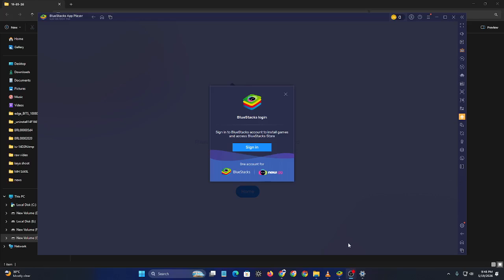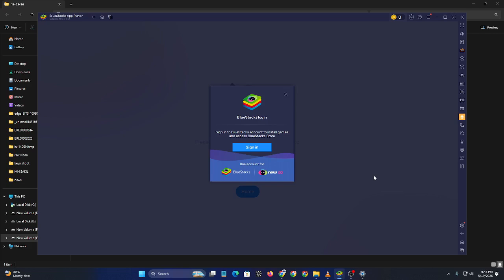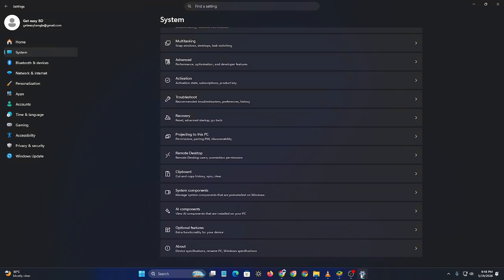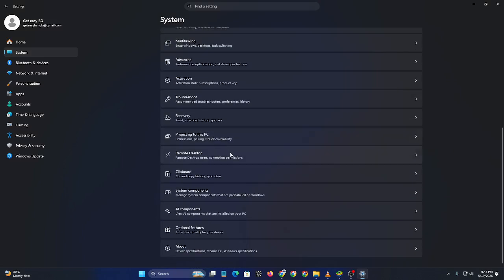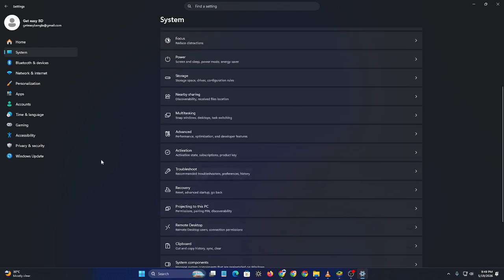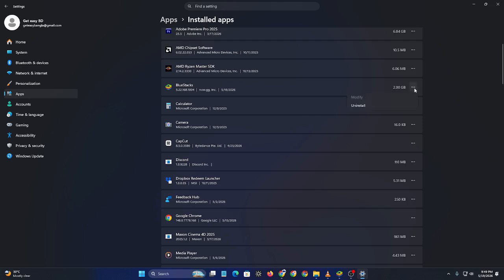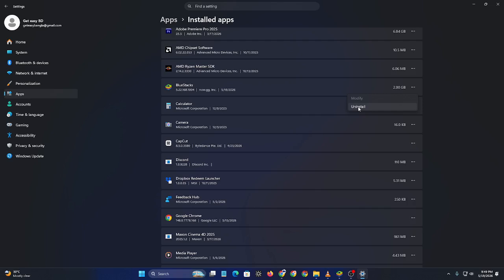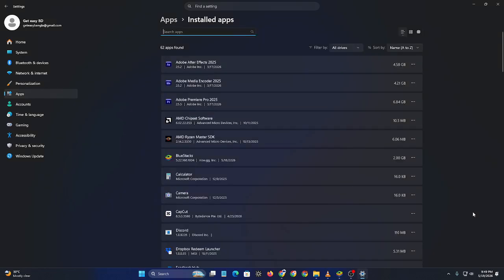how to uninstall bluestacks completely full guide 2026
Learn how to uninstall BlueStacks completely in BlueStacks step by step in this complete 2026 guide. In this video, you’ll learn how to fully remove the emulator and all leftover files from your PC.

This tutorial covers how to uninstall BlueStacks from Windows settings, remove leftover folders from Program Files and AppData, delete registry entries safely, use the BlueStacks uninstall tool, and restart your PC to complete cleanup. You’ll also learn how to fix issues where BlueStacks doesn’t uninstall properly or leaves residual files behind.

Whether you are a beginner or user switching emulators, this guide will help you uninstall BlueStacks completely in 2026.